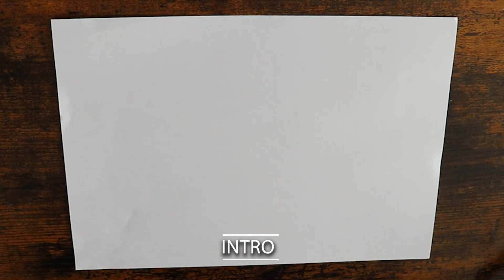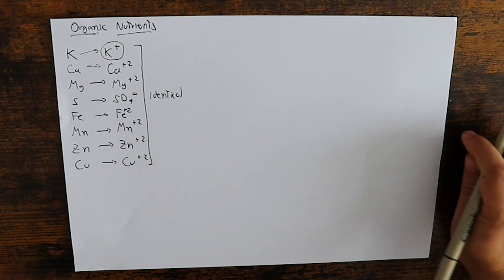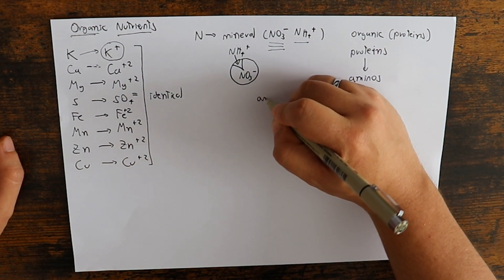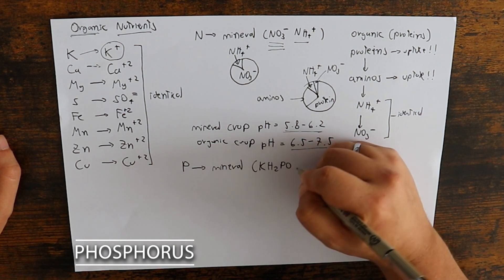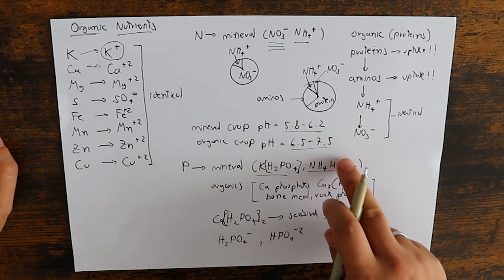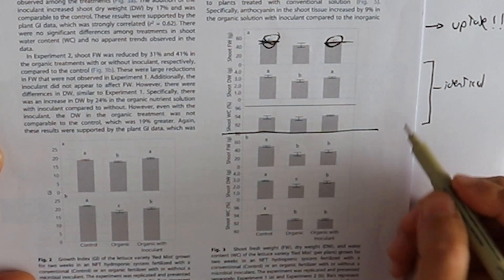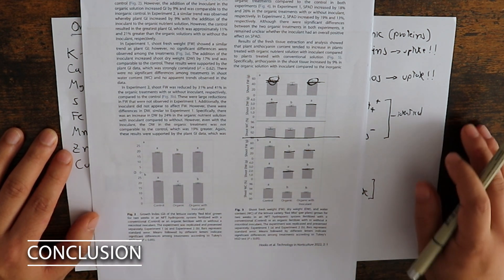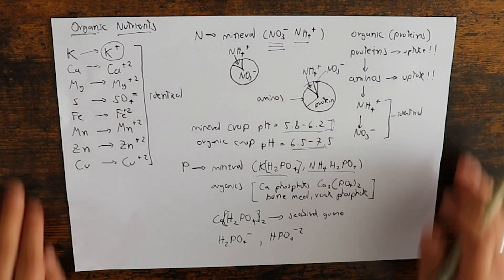Comparing organic and regular hydroponic nutrients from a chemical perspective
In this video, I explain some of the chemical similarities and differences between regular and organic nutrients in hydroponics. I also go into the importance of the nitrogen differences and why the need for a nitrification cycle causes some of the large differences in pH and composition between organic and regular hydroponic solutions.

This is the link for the paper references in the video